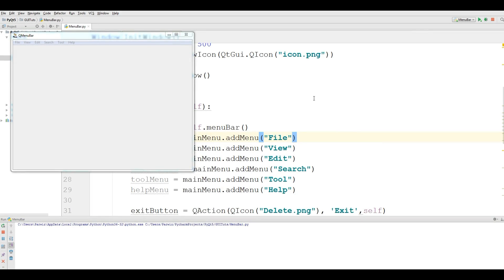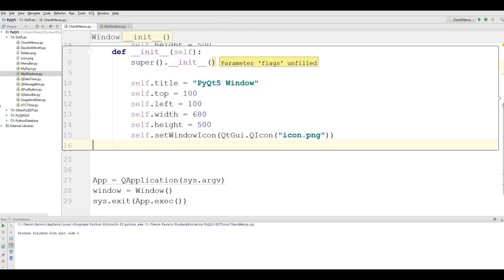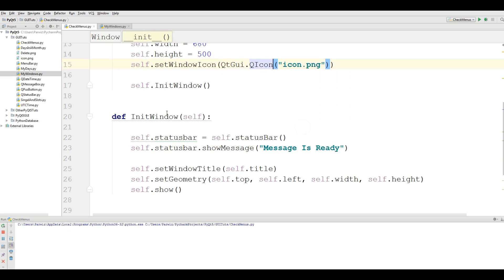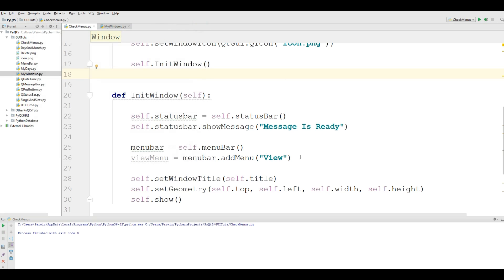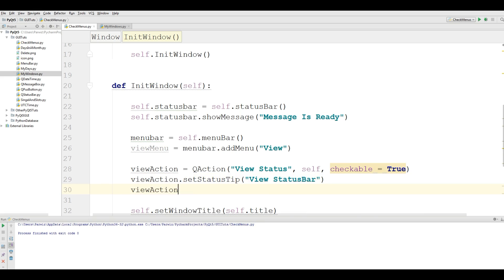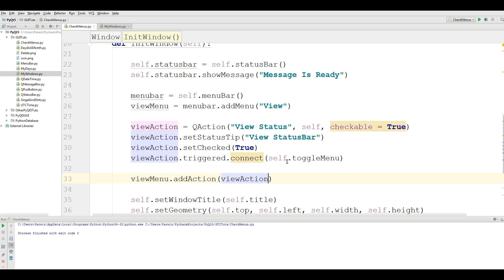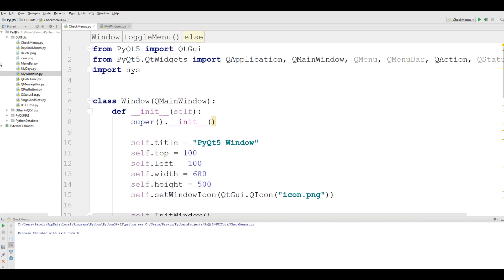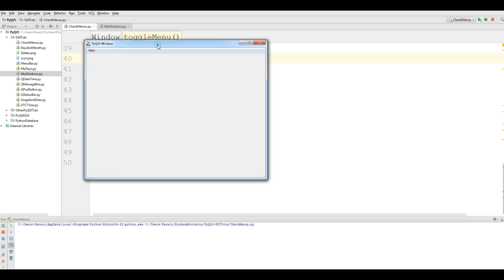12 PyQt5 CheckMenu Python GUI Programming With PyQt5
Check menu
In this video example, we create a menu that can be checked and unchecked.